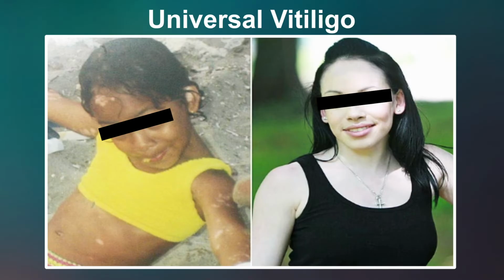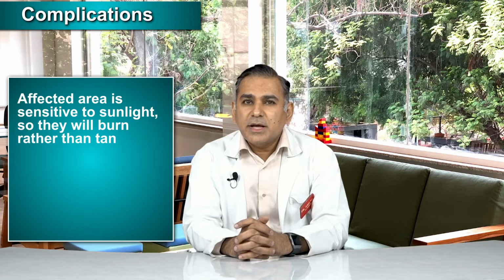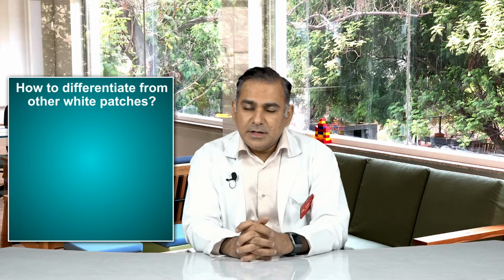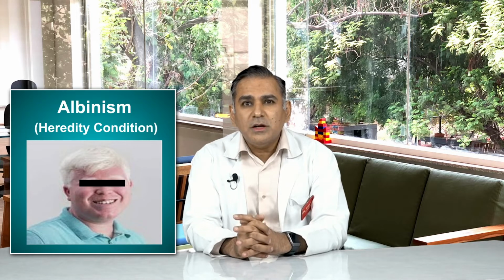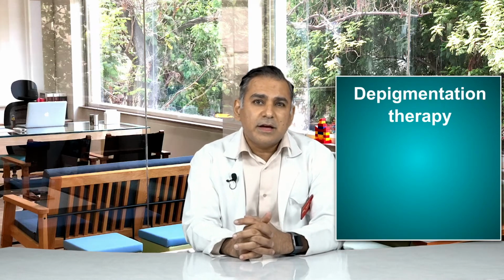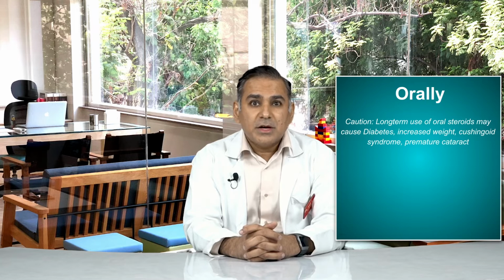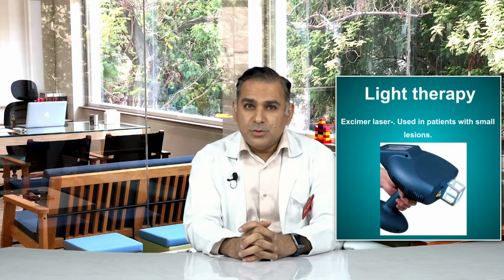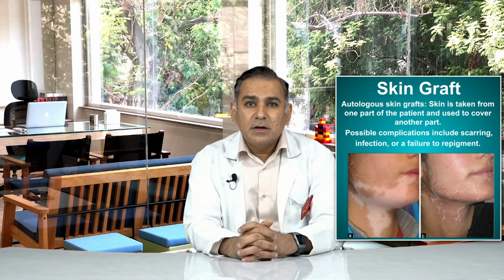Vitiligo: Symptoms, Causes, Types & Management I Dr. Amit Vij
Vitiligo is a long-term, or chronic, skin disease that causes loss of skin color in patches.
In this condition, areas of the skin that lose pigment turn milky white. This condition affects all types of skin but is most apparent in people with darker skin. Some people may also lose color in their hair or eyes or inside their mouths.

The exact cause is unknown, therefore investigation needs to be carried out to rule any autoimmune disorder or nutritional deficiency.

Vitiligo does not spread from person to person. It is not dangerous to the health but precaution needs be taken

It is usually clinically diagnosable, but a confirmatory test using Wood’s lamp may be done.

The condition can not be cured but managed.

It is always important to seek medical advice from a qualified doctor if you see an unusual pattern of skin patches on the body instead of going for home remedies, store-bought creams, or supplements.

In this video, Dr. Amit Vij, a senior consultant dermatologist talks about Vitiligo and its management.

Get the latest medical and heath news at medicaldialogues.in